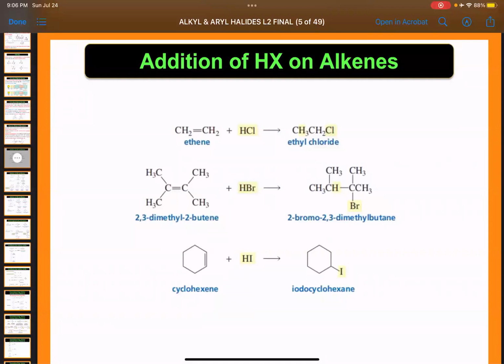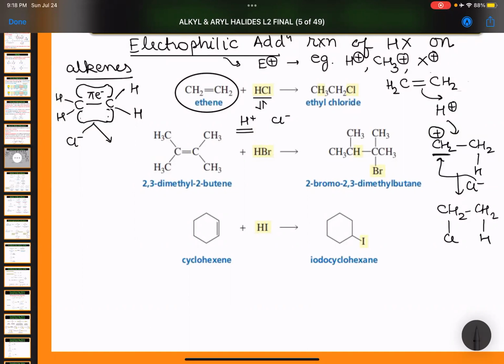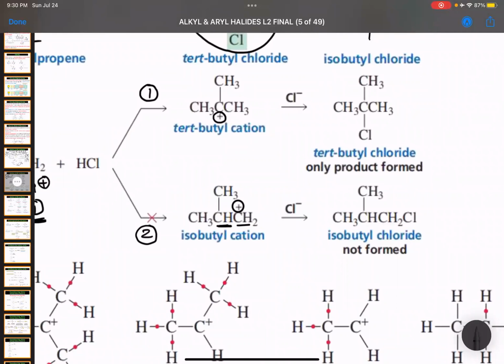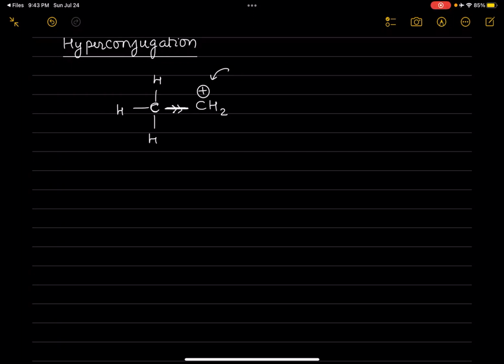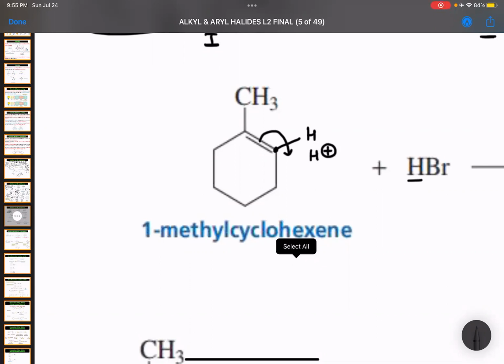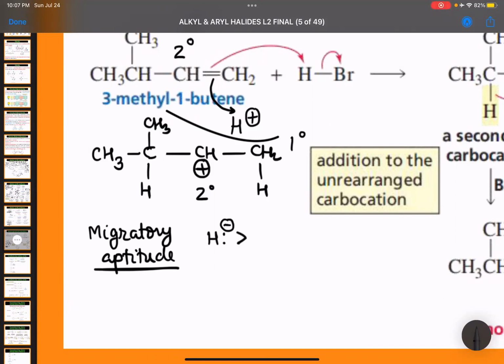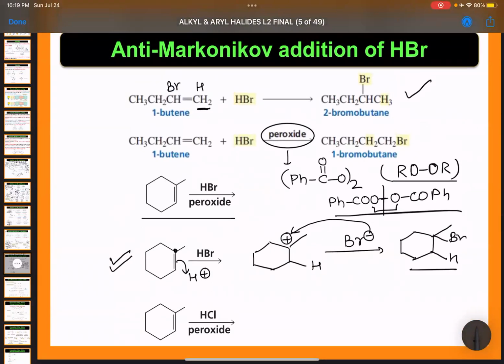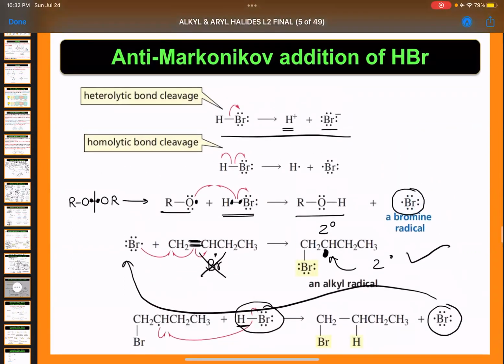Learnivio | Chemistry | Lect 7 | 12th MEB JEE & NEET | 24-07-2022